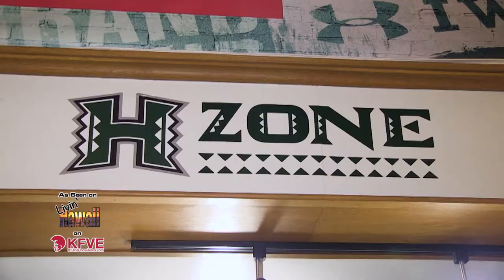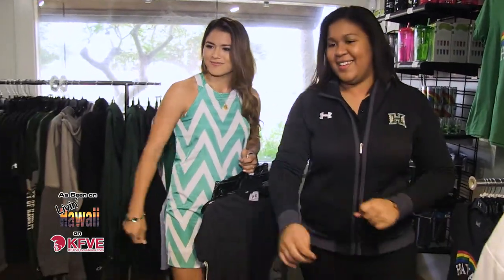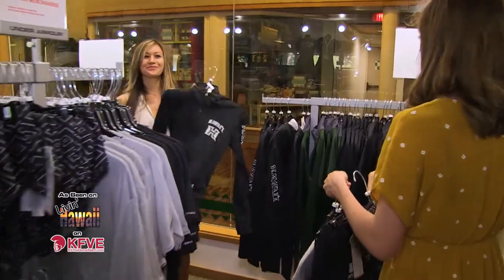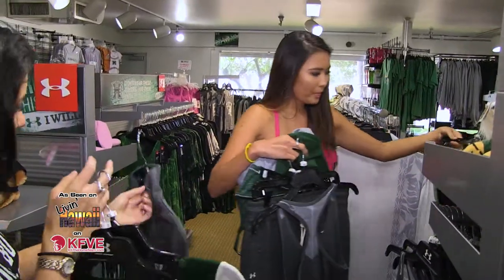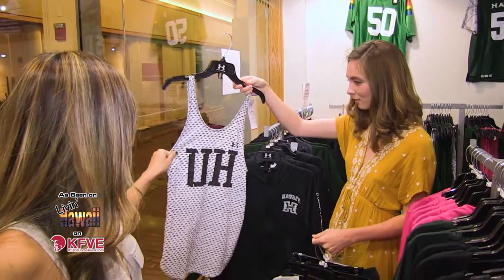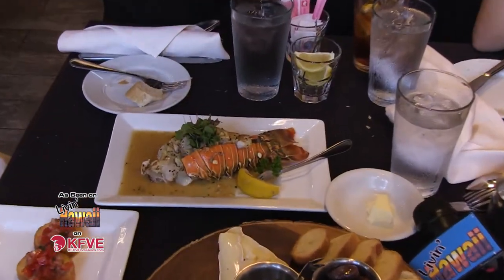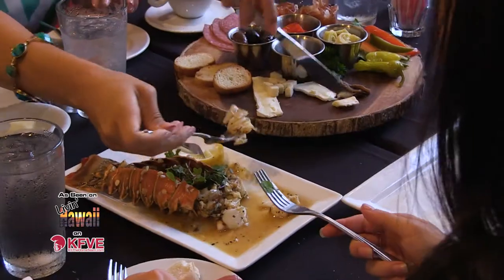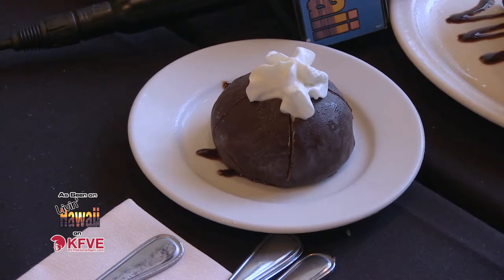Livin' Hawaii S01E12 - H-Zone and Bellini Bar and Bistro